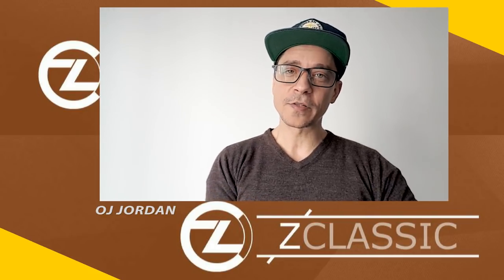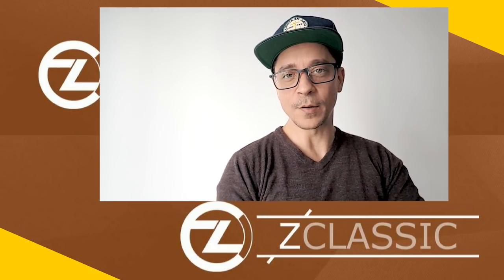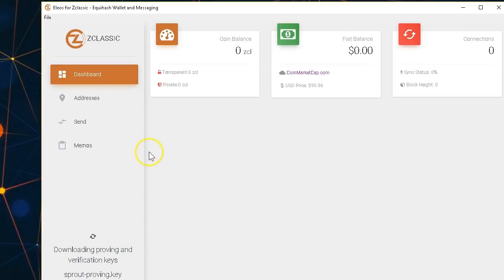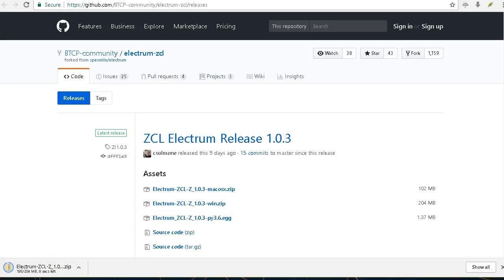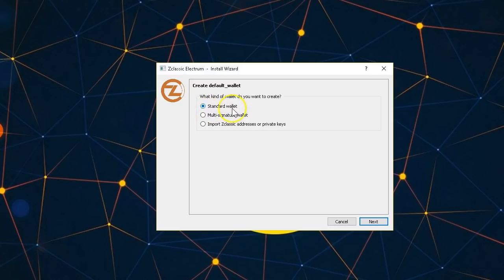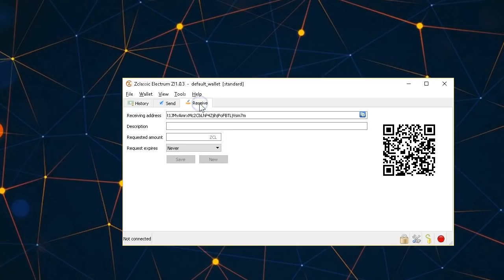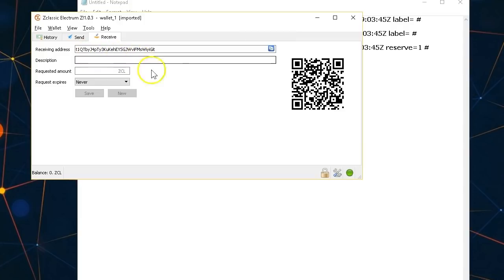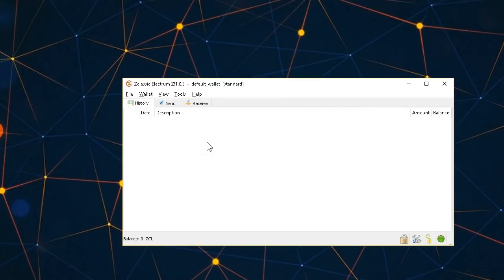Installing Zclassic Electrum Wallet | Prepare for Bitcoin Private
This is the latest version of the Official Zclassic Electrum Wallet - Installation and basic set-up Tutorial

If you are new to Bitcoin, you will find it hard to get your hands on some at first so here is a list of the most popular websites to buy Bitcoin.